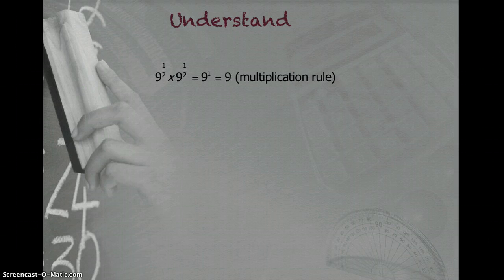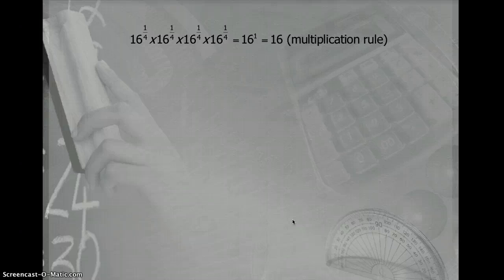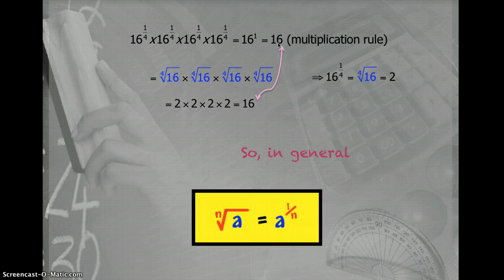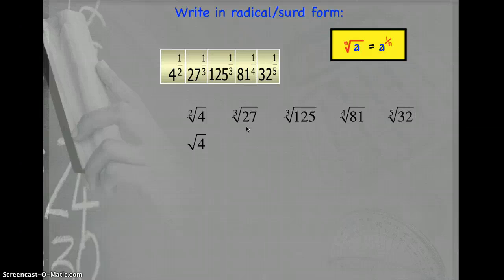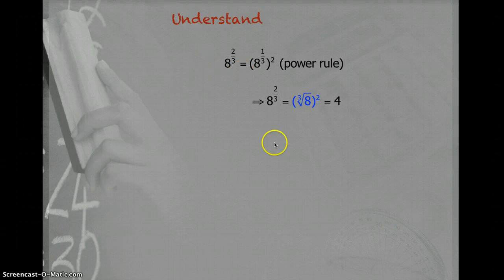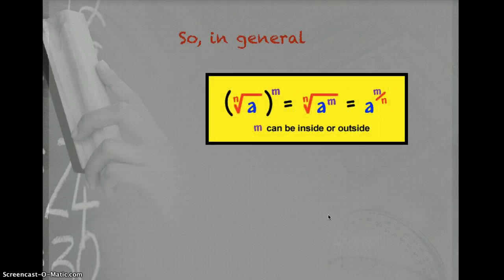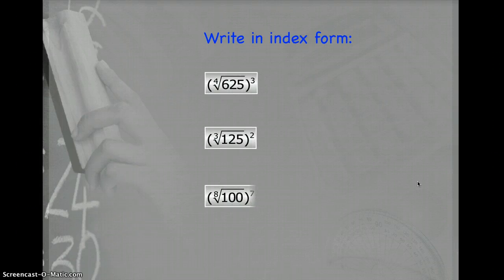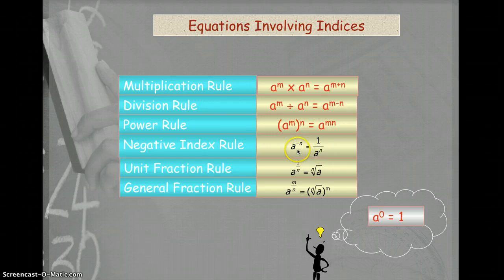Fractional Index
basic laws of fractional indices